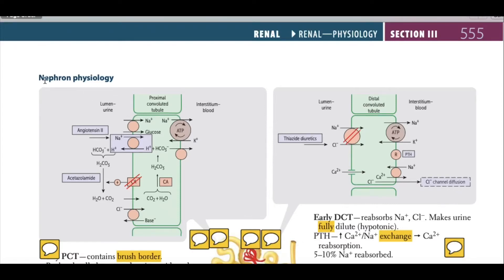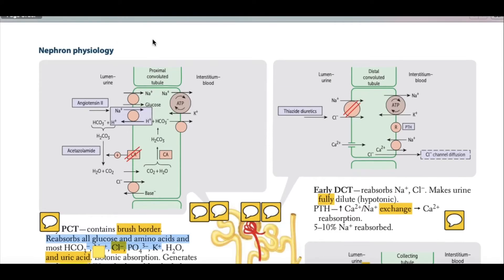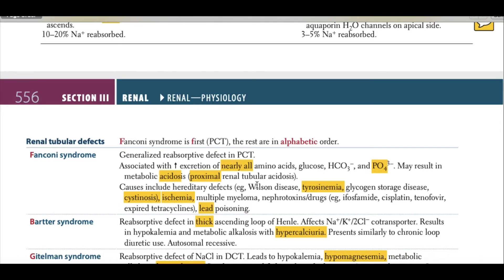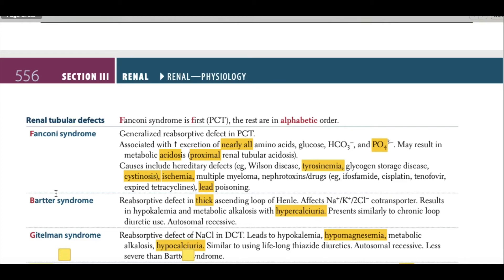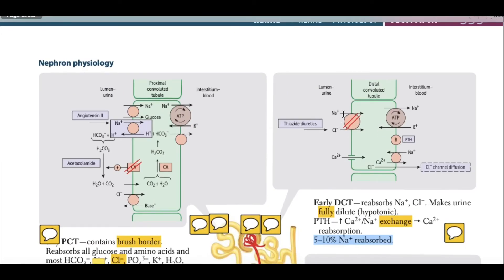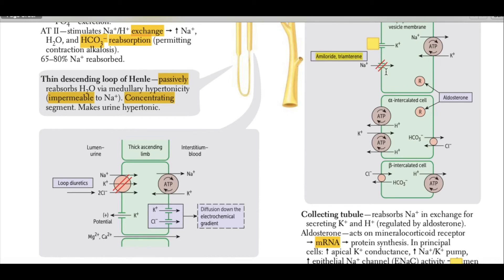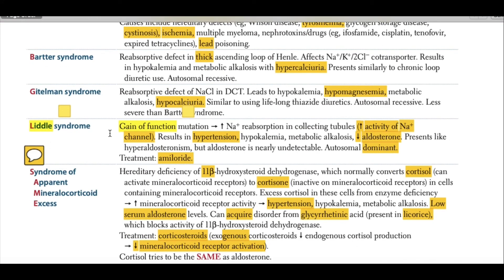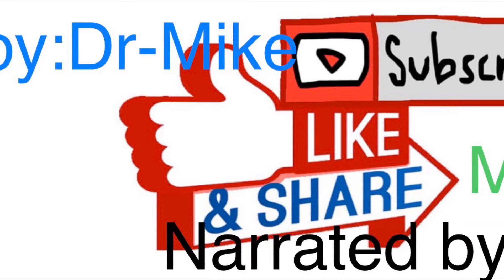Renal tubular physiology and their clinical correlations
Brief discussion about renal tubular physiology